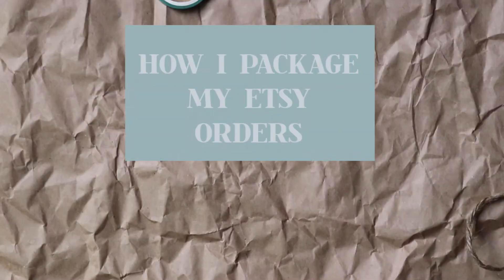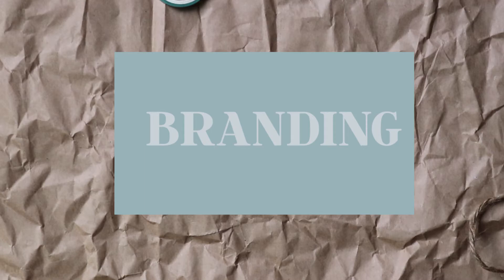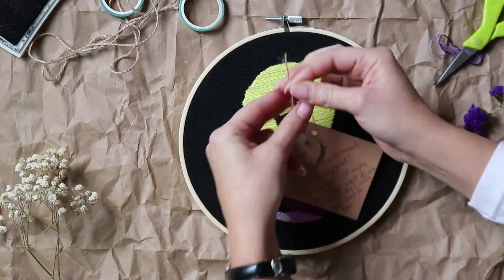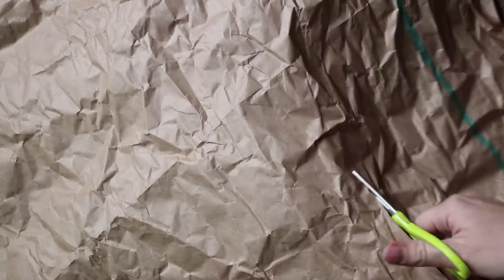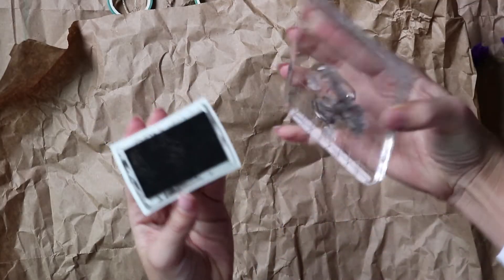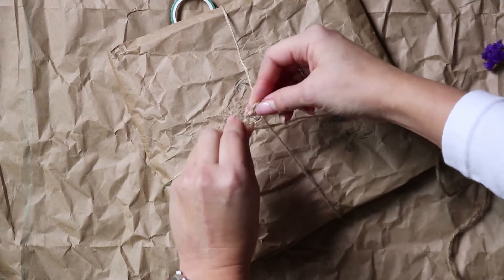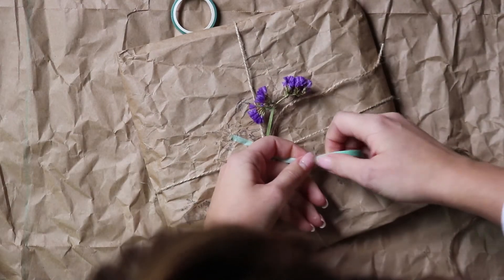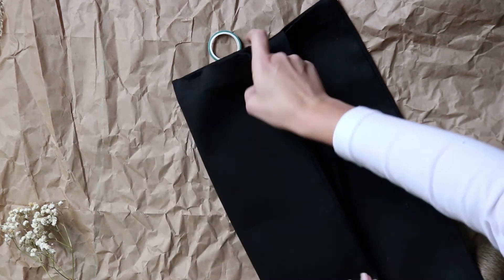Packaging for my etsy orders: cute eco-friendly ideas for small business | Natural Minimalism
Hello friends! In this video I will show you, how I package my etsy orders. I hope you will like my eco-friendly and cute ideas.

Links to packaging products I use:

1. Craft paper
2. Washi tape
3. Rope and labels
4. Stamps
5. Ink